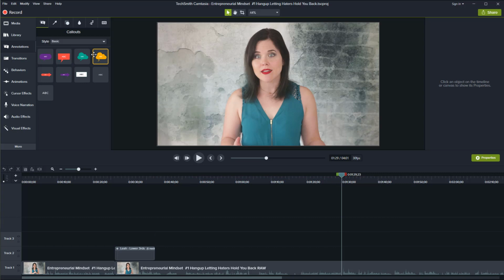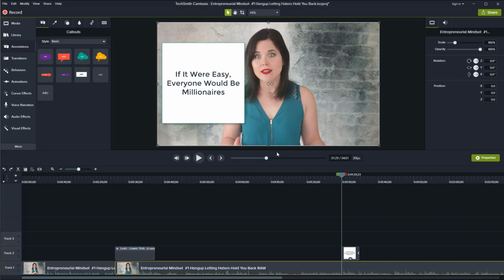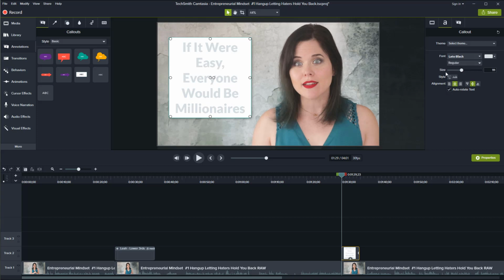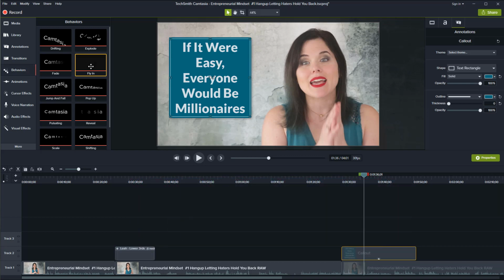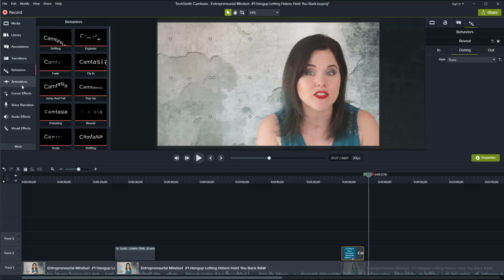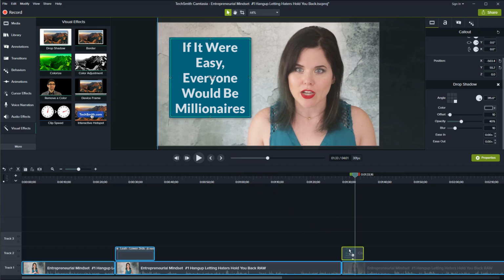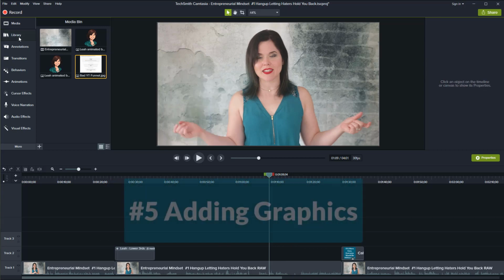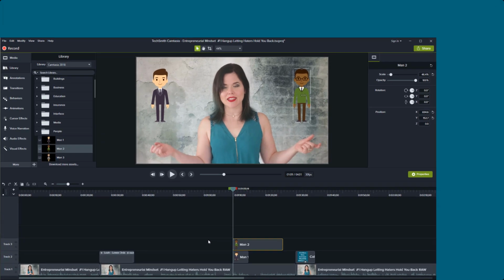Camtasia Tutorial | How To Add Text To A Video To Increase Views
Learn how to add text & graphics to get more watch time & views.

Adding text and graphics to your videos is a great way to provide a pattern interrupt for your viewers, keeping them engaged and watching longer.

The longer they watch, the more YouTube will suggest your videos to others, so it's well worth it.

Watch entire video to learn all the steps & some bonus tips so you can increase your watch time & views!